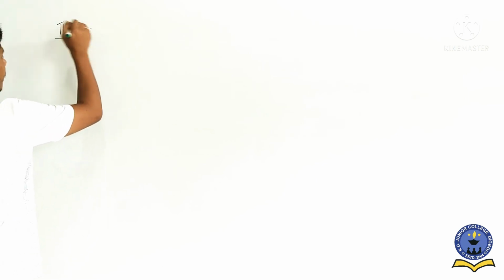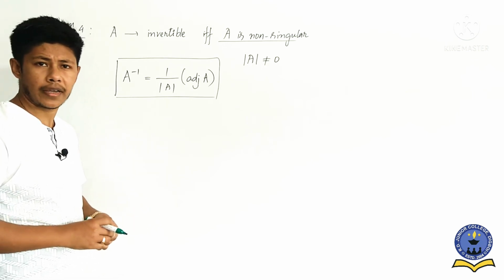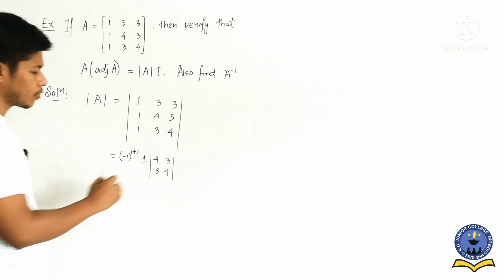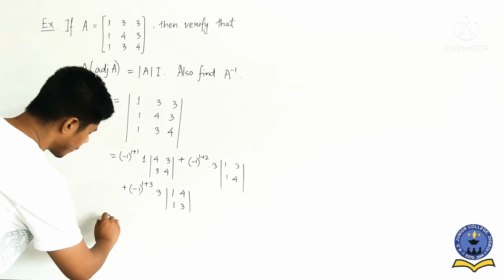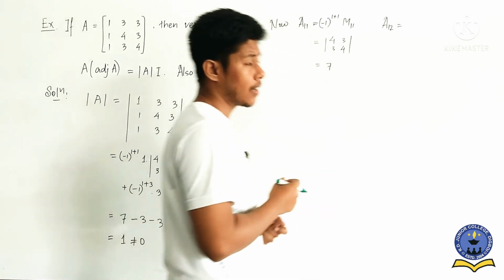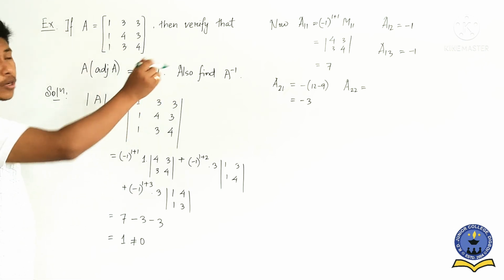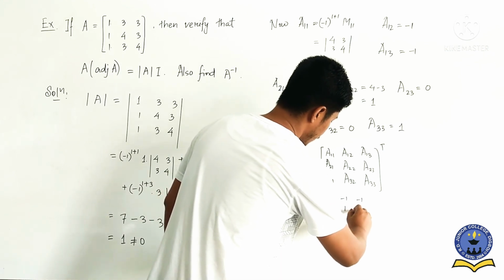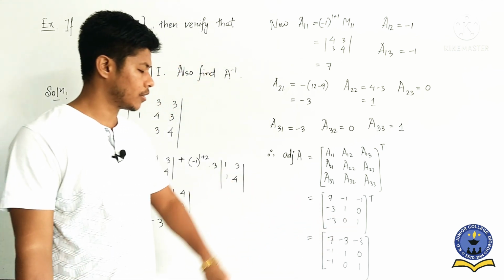Determinants (Inverse of a Matrix)/Class 12